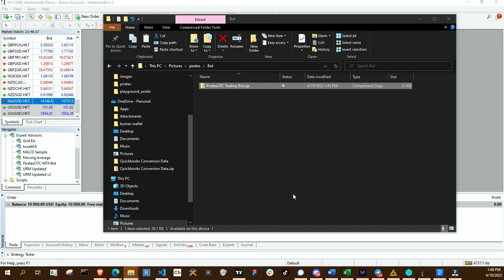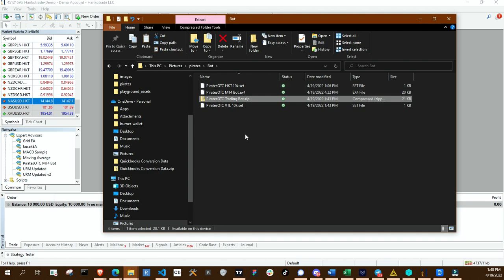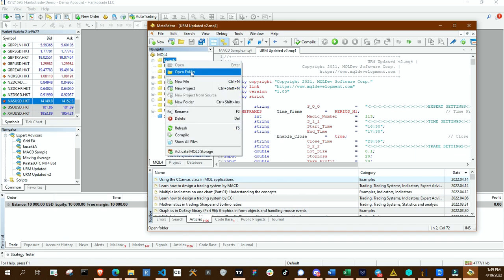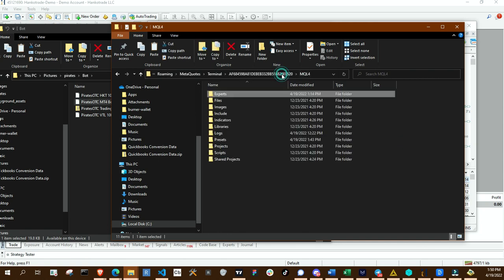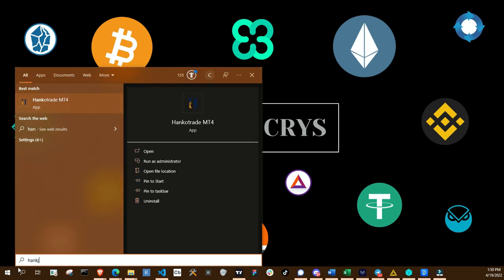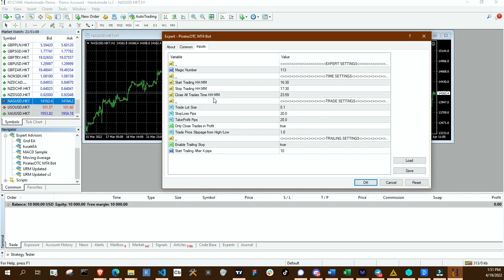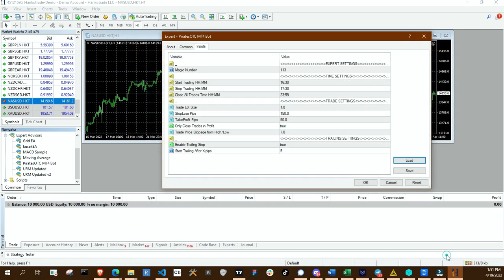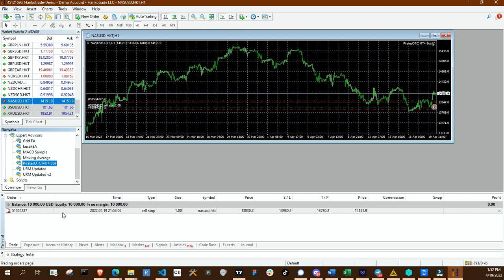How to Load POTC Trading Bot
This is a walk through on how to install the PiratesOTC MT4 Trading Bot